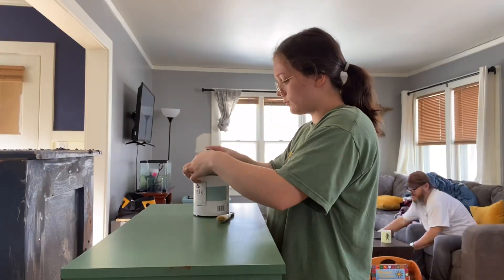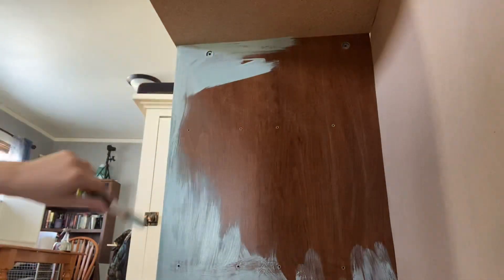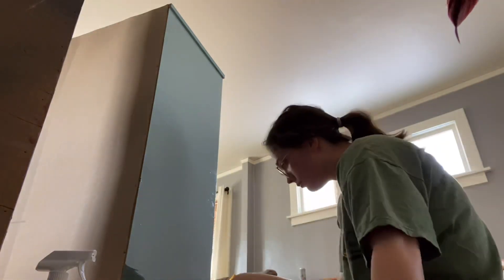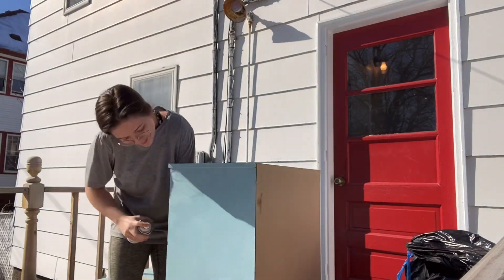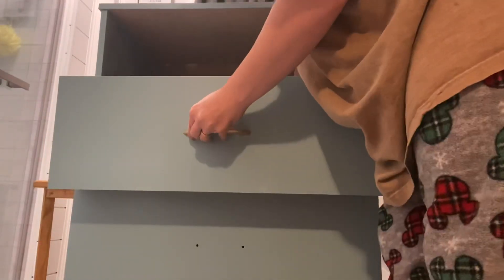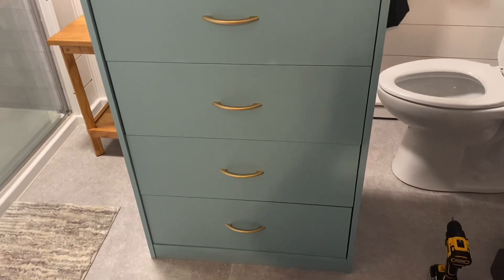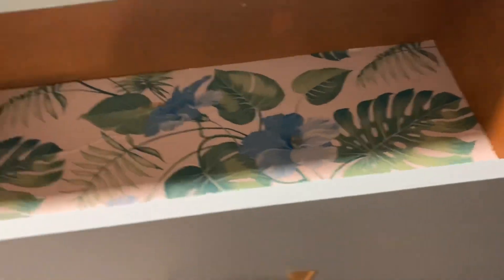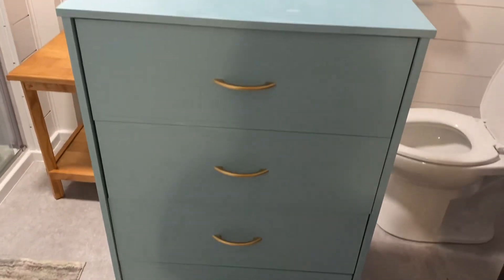FURNITURE FLIP A DRESSER WITH ME episode #2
In today’s video I flip a particle board dresser I got for 15$ on Facebook marketplace!

Lifewithalyssa_O